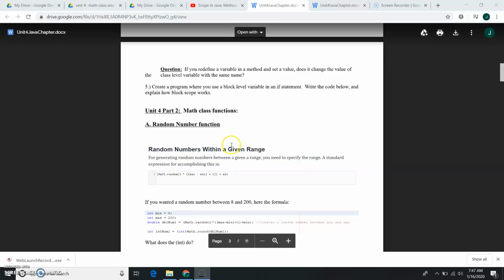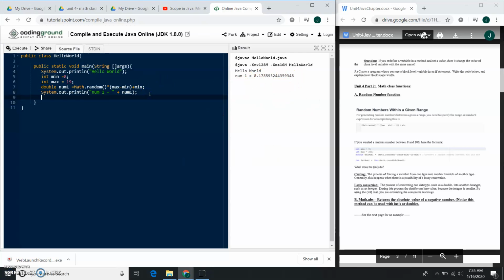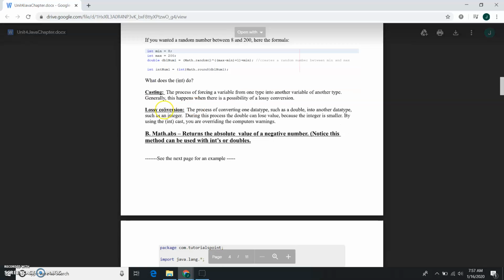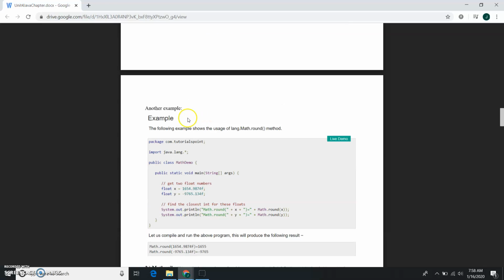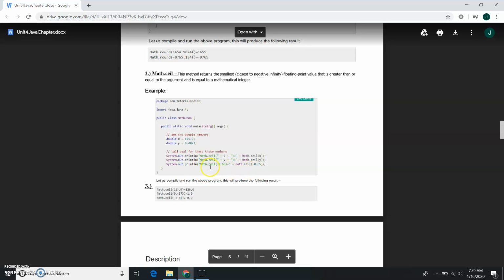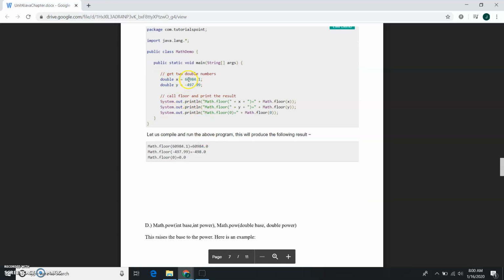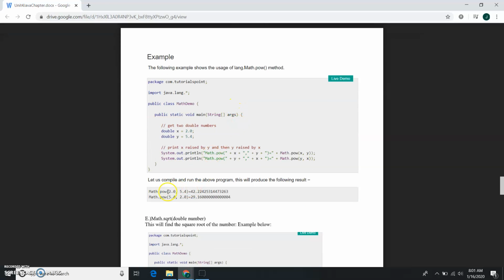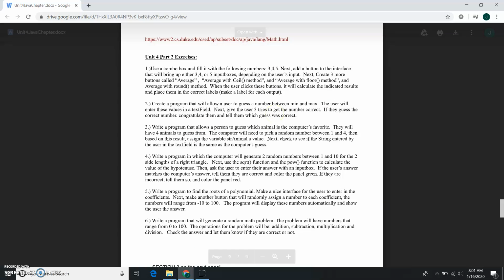Java Working with the Math class and random numbers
This video will teach you how to use the Math class in Java